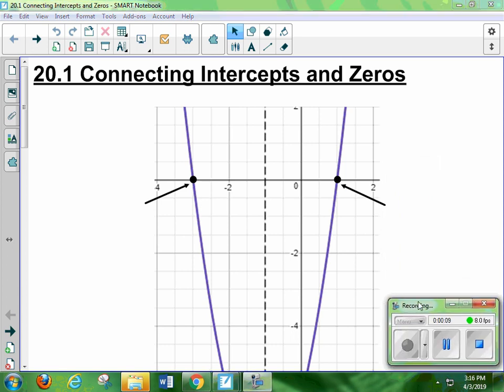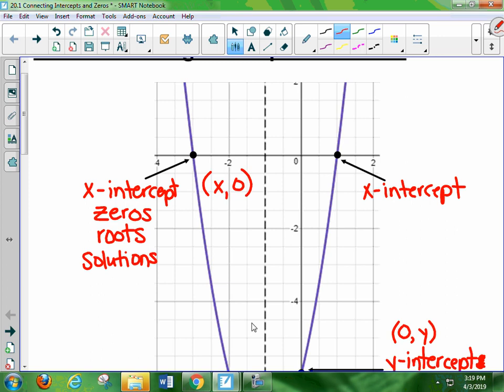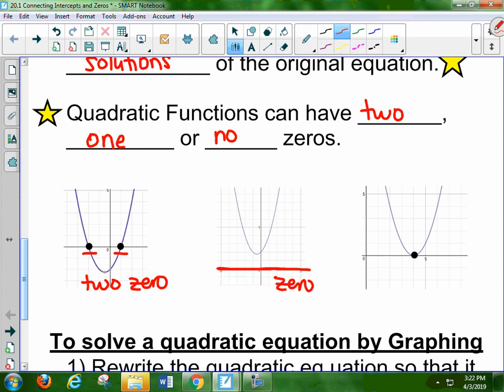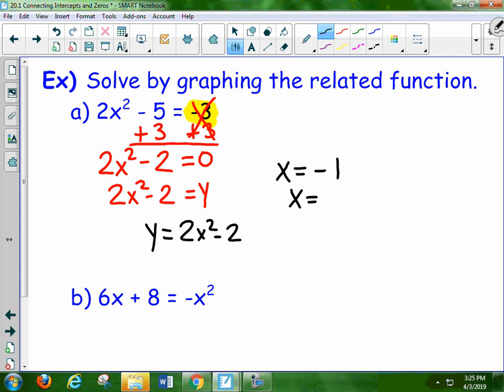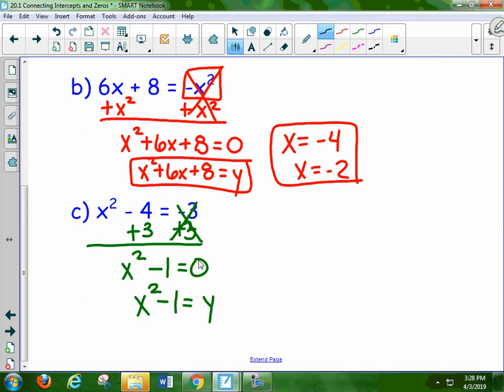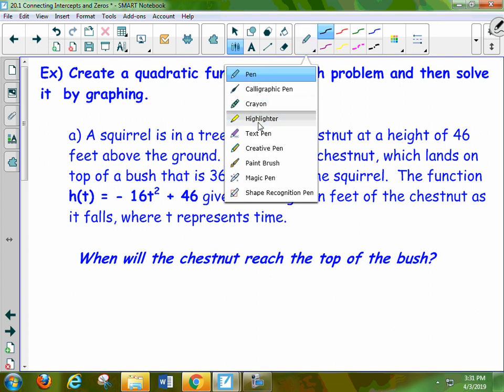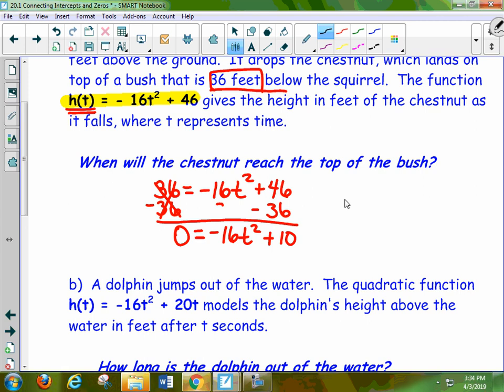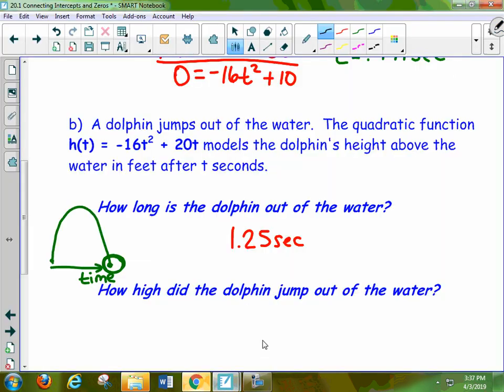20 1 Connecting Intercepts and Zeros